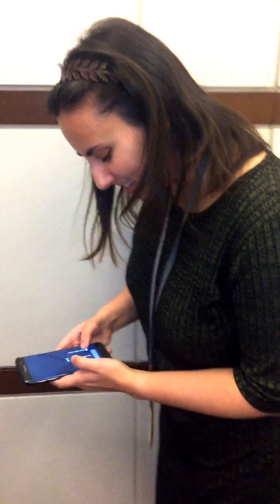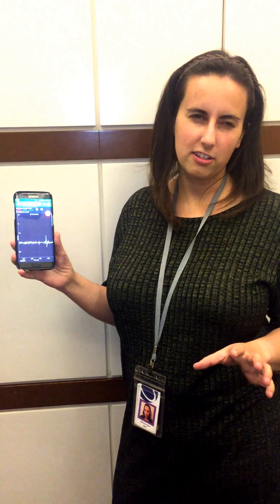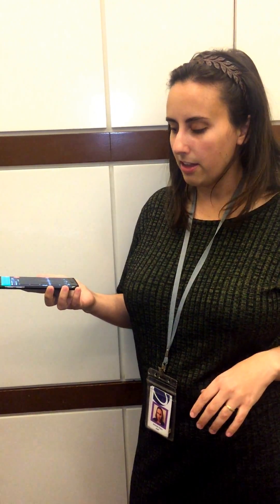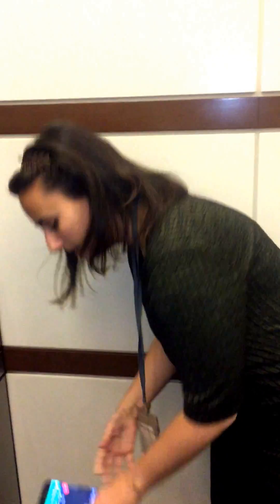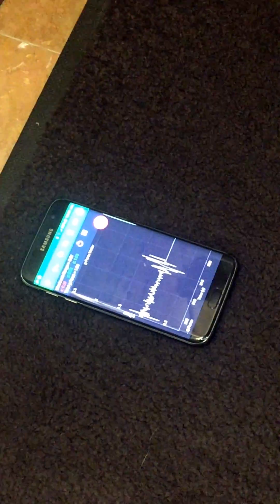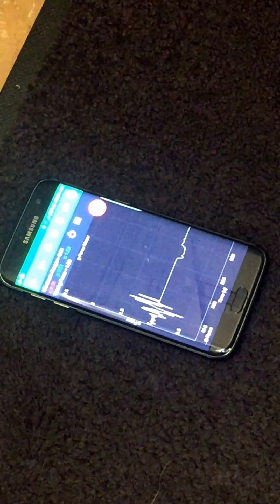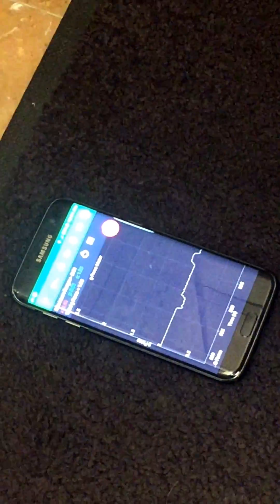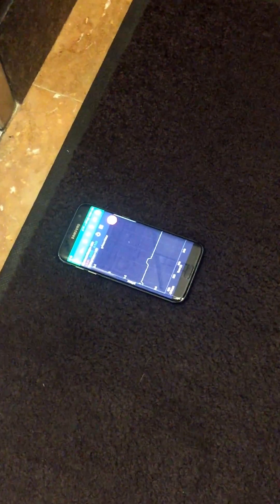Why do we feel weightlessness in an elevator?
Planning springtime lessons? Rebecca Vieyra, K-12 Program Manager, demonstrates activities you can do with your students using an accelerometer to measure G-forces. Link to lesson